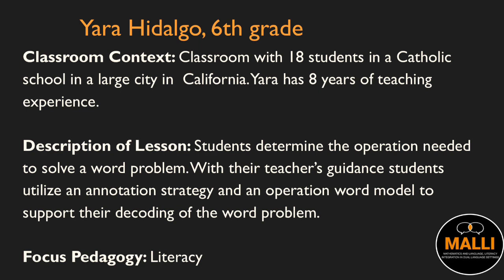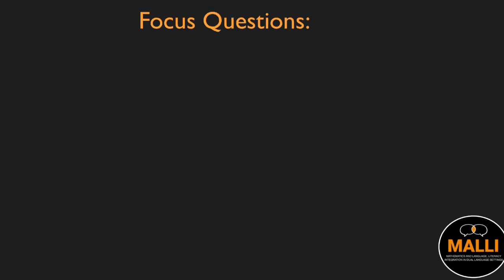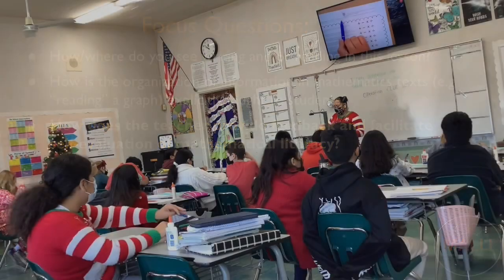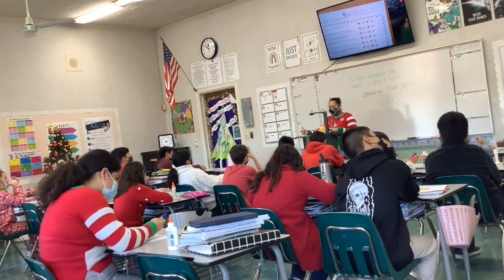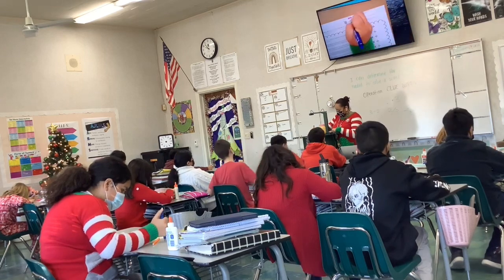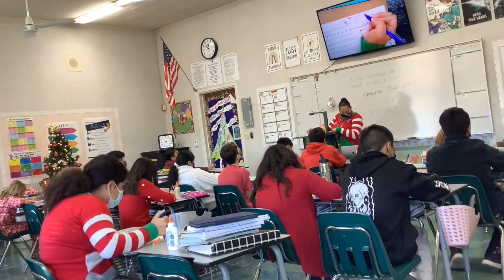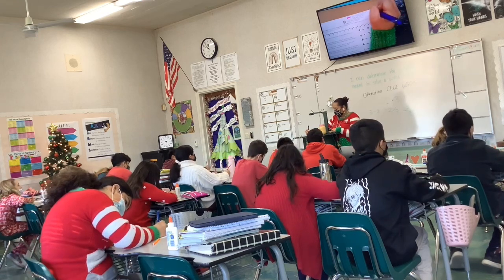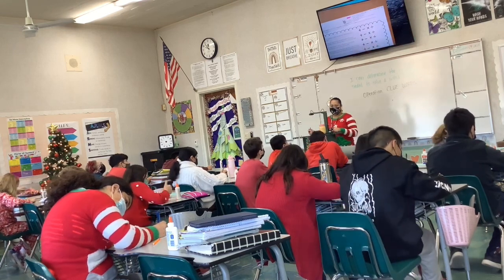Mathematical Literacy in 6th Grade - Ms. Hidalgo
In this video Yara Hidalgo is working with her sixth grade class. During this lesson, students annotate word problems and utilize an operation word model to determine the operation needed to solve each word problem. In this part of the lesson, Yara has just reviewed the meaning of the term extraneous and is continuing to review the classwork instructions. She is about to introduce an annotation strategy for students to apply while decoding the word problems to support them with determining the operation needed to solve the word problem.

FOCUS QUESTIONS
1) How/where do you see writing and/or reading in this lesson?
2) How is the organization of information in mathematics texts (for example, “reading” a graph) explicitly taught to students?
3) How does the teacher provide feedback and facilitate self-evaluation of mathematical literacy?

For more information about the MALLI project and our Lesson Study with Video Club professional development model, check out our